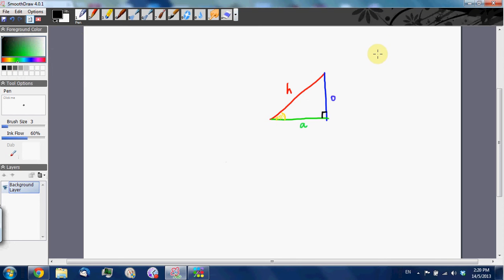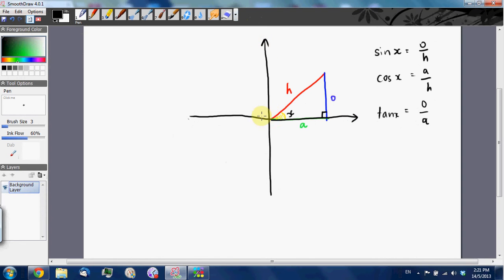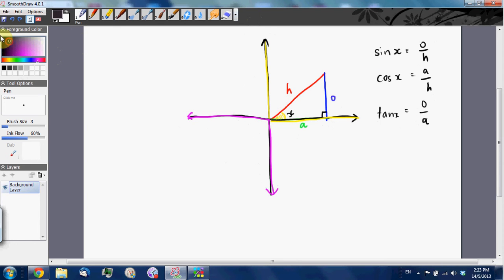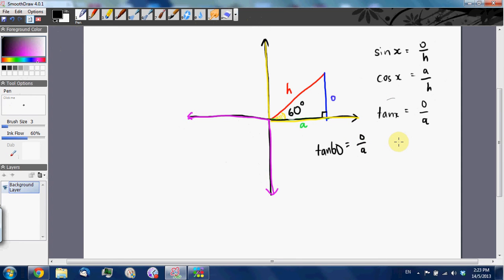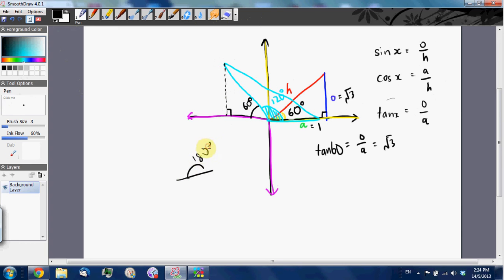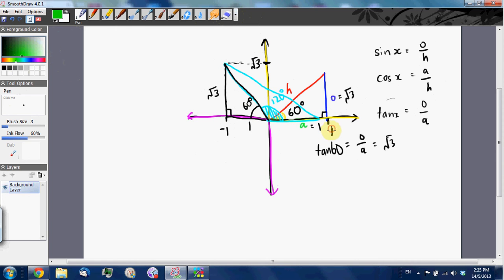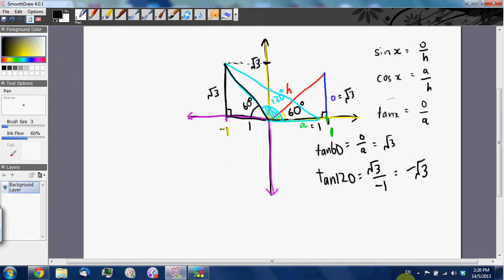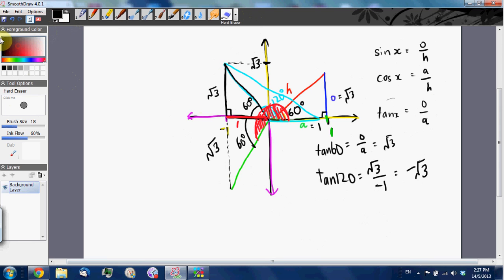BubbleHelpSG - Trigonometry 4 (Angles more than 90 degrees)